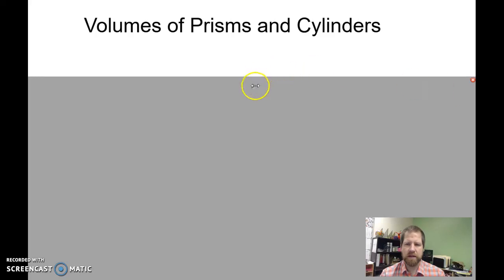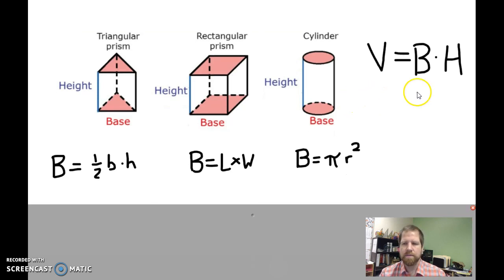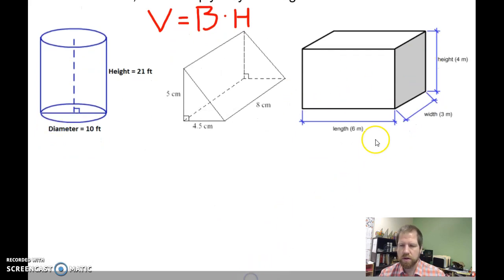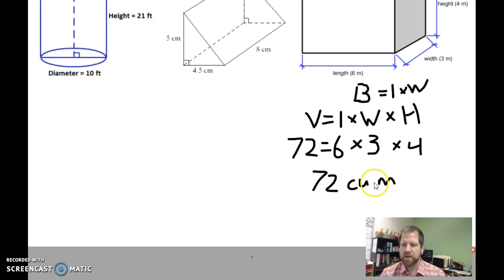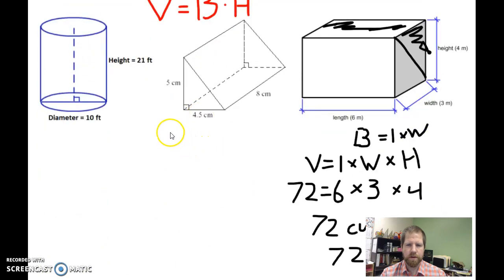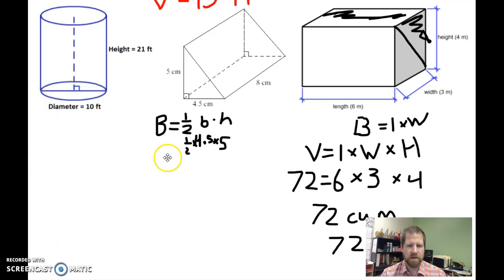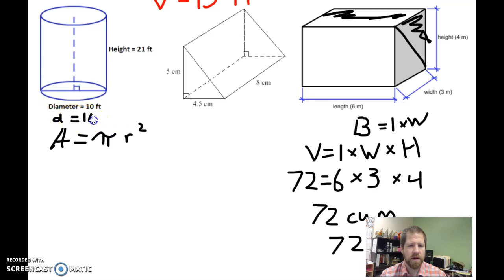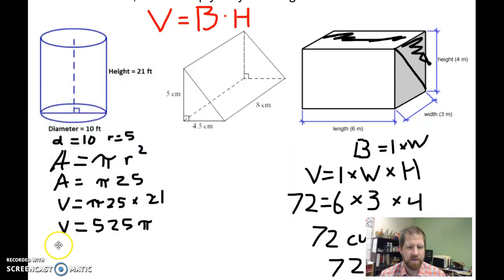8th Grade 6-2-1